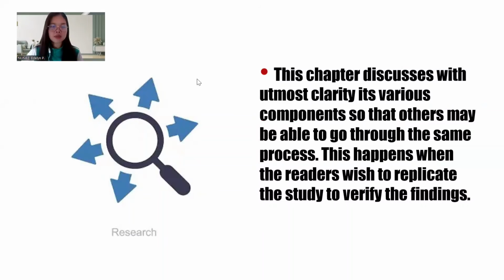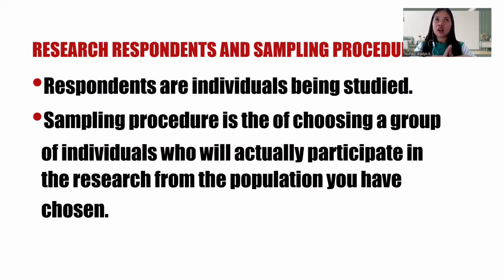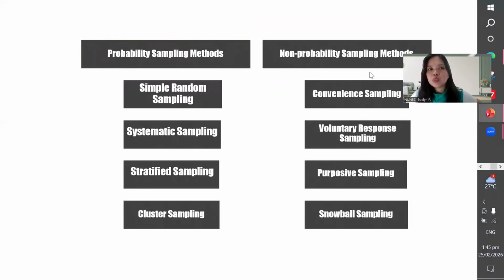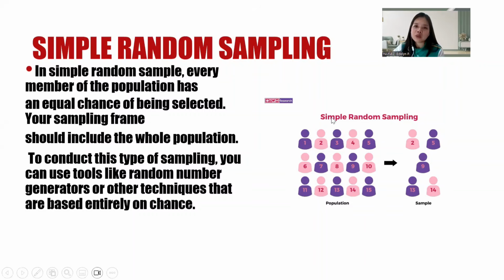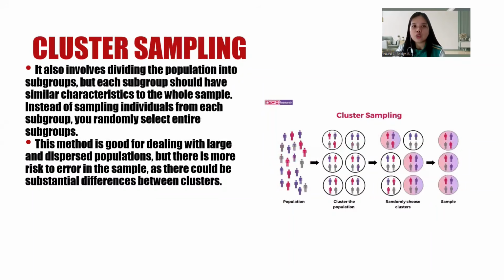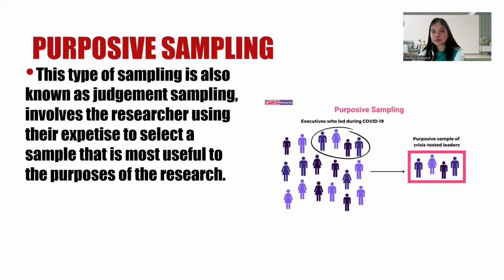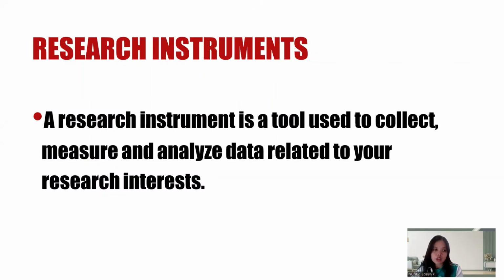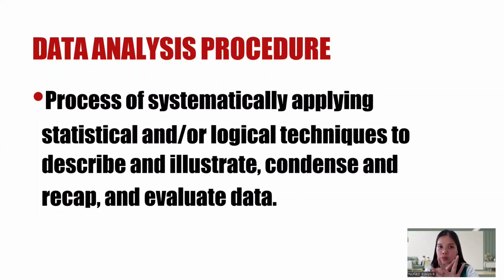RESEARCH METHODOLOGY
📚 Chapter 3: Research Methodology Explained | How to Write Your Methodology Section

This video focuses exclusively on Chapter 3 of your thesis or research manuscript — the Research Methodology section.

In this tutorial, we discuss how to properly structure and write:

✔️ Research Design
✔️ Research Locale and Respondents
✔️ Sampling Technique
✔️ Research Instrument
✔️ Data Gathering Procedure
✔️ Statistical Treatment of Data
✔️ Ethical Considerations

You will also learn how to justify your chosen methods and present them clearly in academic format.

This is ideal for:
🎓 Undergraduate and graduate students
📊 Thesis and dissertation writers
📑 Researchers preparing for proposal or final defense

By the end of this video, you’ll be able to confidently draft and defend your Chapter 3.